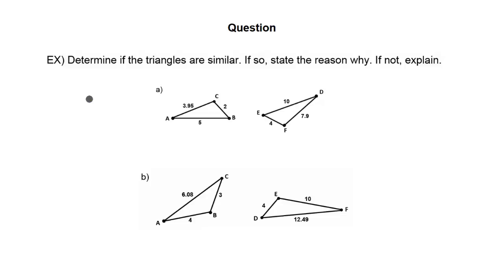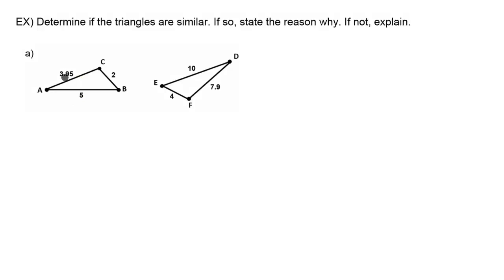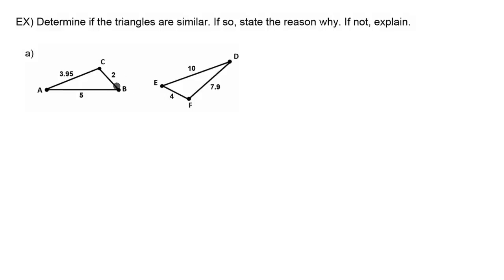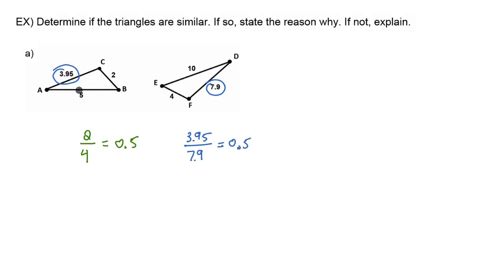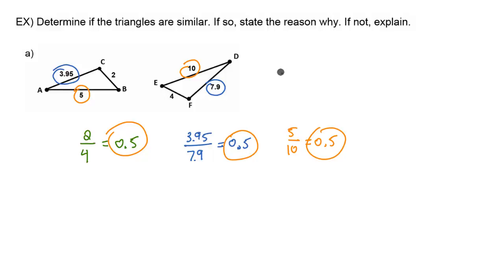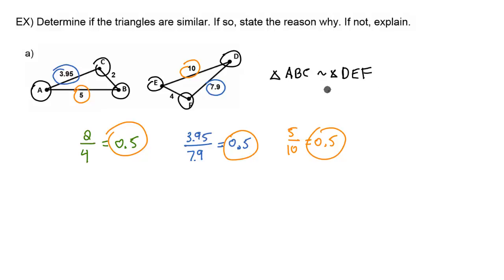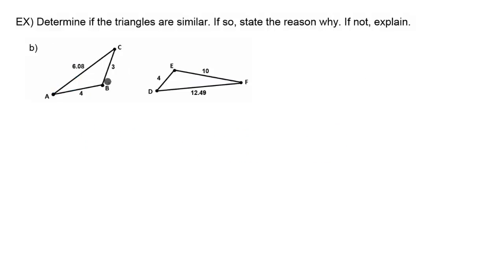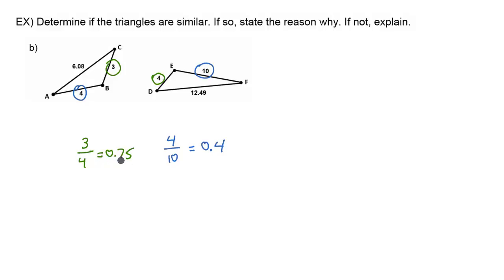Similarity - Side Side Side - Example